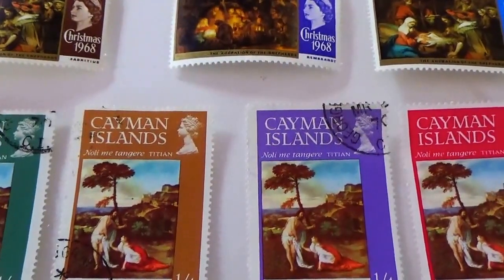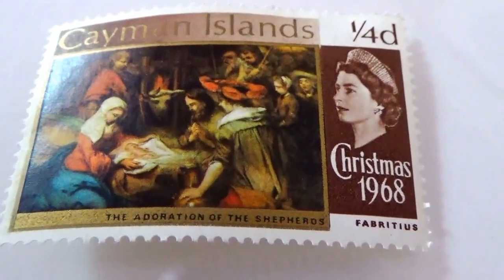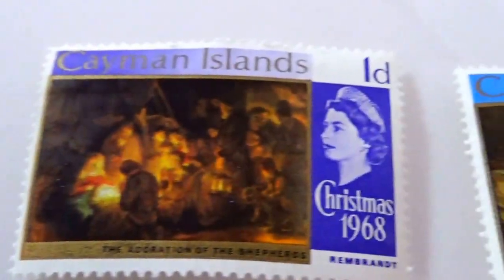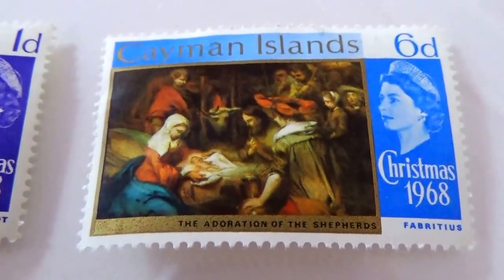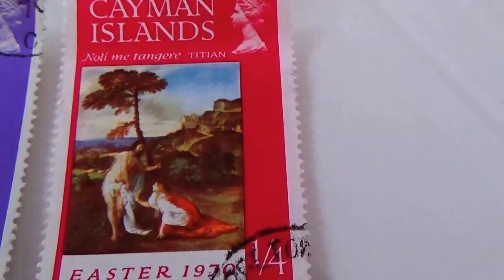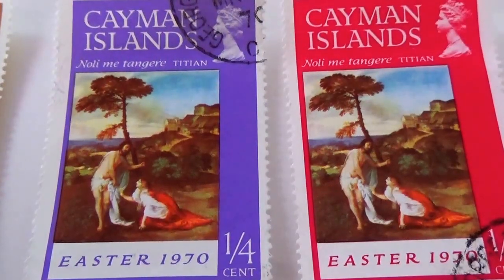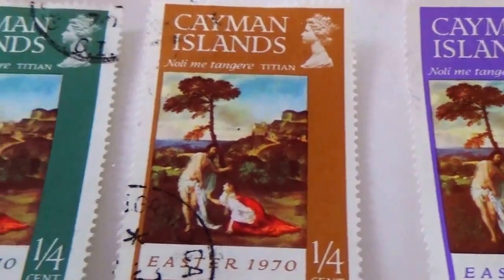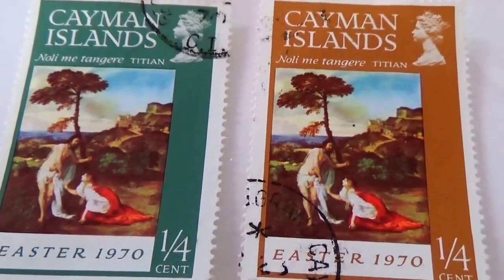Old Cayman Islands 1968 Christmas/1970 Easter Postage Stamps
Nice old Cayman Islands 1968 Christmas/1970 Easter Postage Stamps to view and share with others.